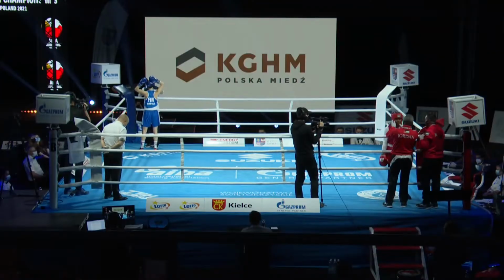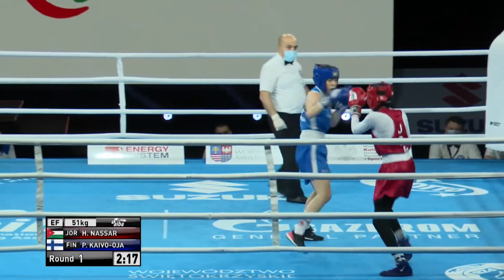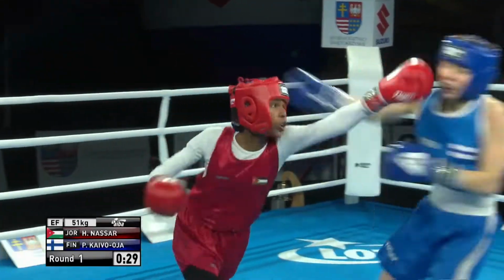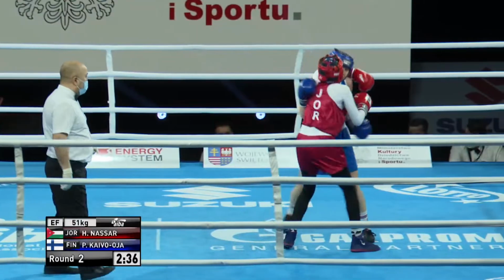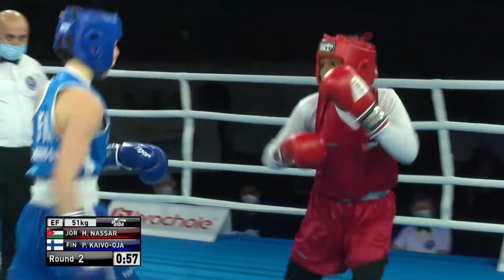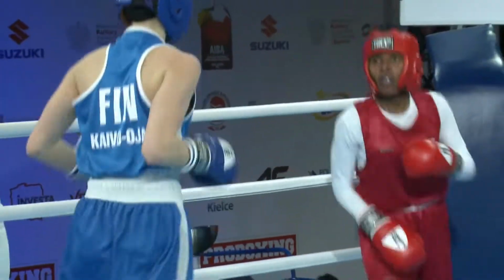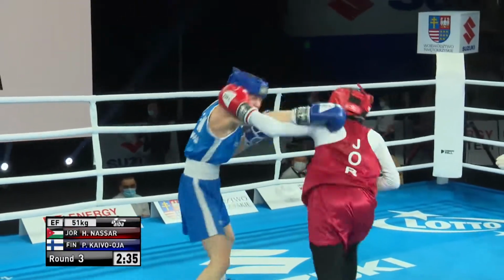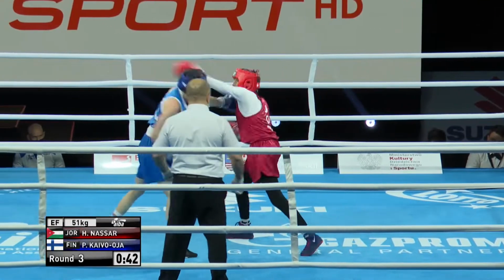Kielce 2021 Session6B (W51kg) NASSAR Hanan (JOR) vs KAIVO-OJA Pihla (FIN)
Youth Men's and Women's World Boxing Championships 2021
Women's Fly (48-51kg)
RED NASSAR Hanan JOR - BLUE KAIVO-OJA Pihla FIN